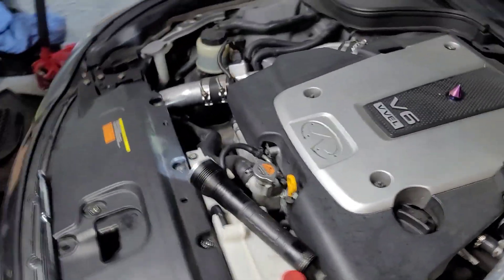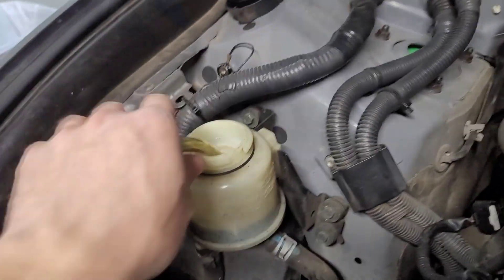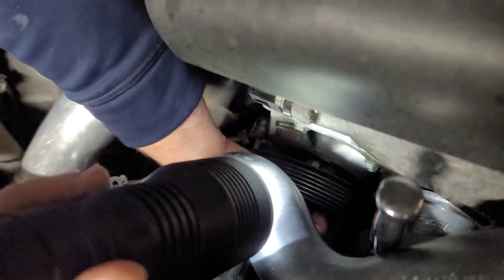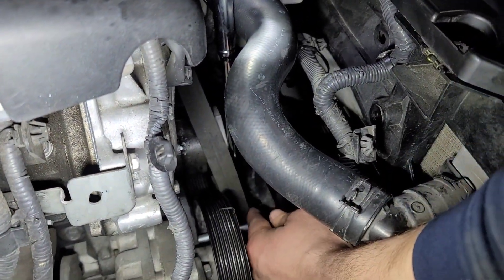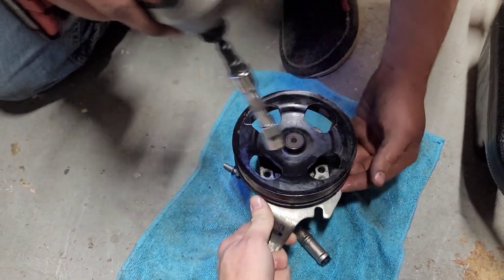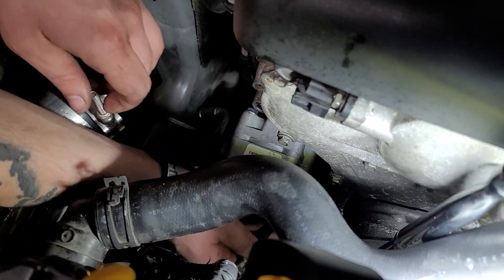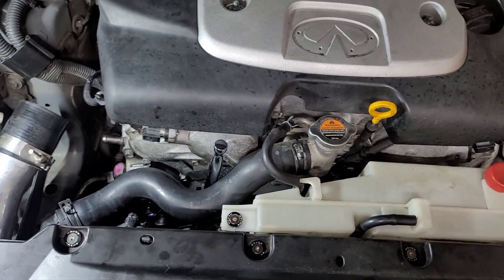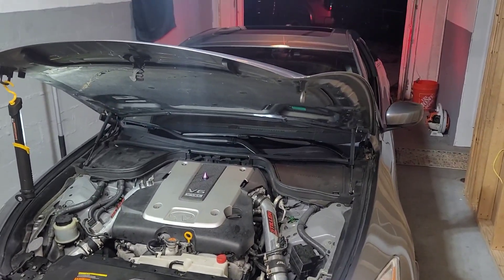Infiniti Power Steering Pump Replacement | For ALL 3.7 V6s | Including Nissan 370Z - G37 - Q50 - Q60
In today's video a buddy and I replace the power steering pump on a 2014 Infiniti Q60 with the 3.7 naturally aspirated V6 engine.

This installation process is pretty much universal to all 3.7 equipped Nissan/Infinity cars including, but not limited to:

Infinitis:
- EX35, EX37, FX35, FX37, M35.
- Q40, Q60, Q70 Q70L, QX50.

Nissan:
- 370Z

The Nissan VQ37VHR is a 3.7 l (3,696 cc, 225.53 cu.in.) V6 4-stroke natural aspirated gasoline engine from Nissan VQ-family. The engine is producted on Nissan’s Iwaki factory since 2007. The VQ37VHR engine was honored by Ward’s 10 Best Engines list in 2008.

The VQ37VHR features a lightweight aluminum block with a fully balanced four-bearings crankshaft and two aluminum heads with two camshafts (DOHC) and four valves per cylinder. The Nissan VQ37VHR engine is equipped with CVTC (eVTC), VVEL system and NDIS (Nissan Direct Ignition System) with individual coils on each spark plug.

Compression ratio rating is 11:1. Cylinder bore and piston stroke are 95.5 mm (3.76 in) and 86.0 mm (3.38 in), respectively. It produces from 330 PS (242 kW, 325 HP) at 7000 rpm on the European version of Infiniti FX37 and EX37 up to 355 PS (261 kW, 350 HP) at 7600 rpm on Nissan Fairlady Z (Nismo version). The maximum torque is 374 Nm (38.13 kg·m, 275.8 lb·ft) at 5200 rpm.

The breakdown of the engine code is as follows:

VQ – Engine Family
37 – 3.7 Liter Displacement
V – VVL (Variable Valve Lift)
HR – High Response and High Revolution